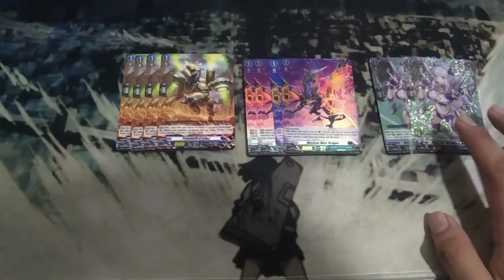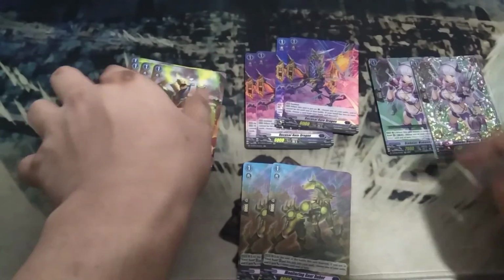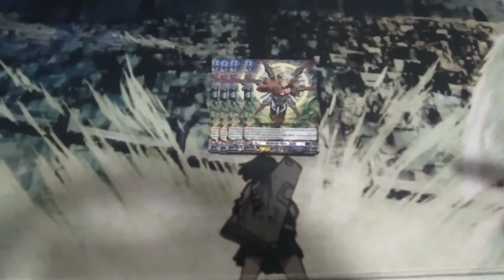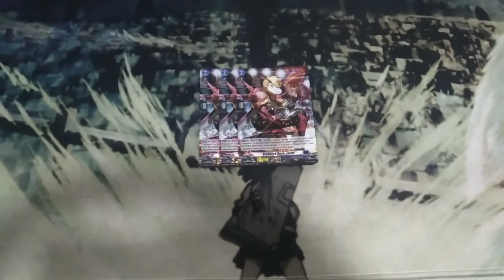"VIOLENCE" BRUCE (POST D-BT02) - KYUMULUS' D STANDARD DECK PROFILE - CARDFIGHT!! VANGUARD OVERDRESS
This is kyumulus' bruce deck. This is a way to immortalize his bruce a day before it was traded over to a premium pool plus cash together with his baromagnes (video Massive F for his dark states cardpool, I hope its in good hands.